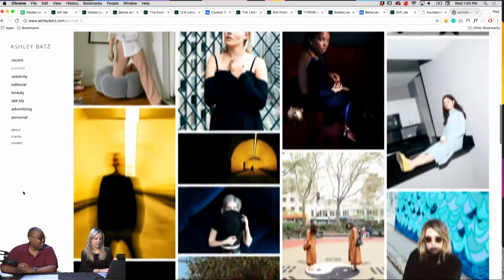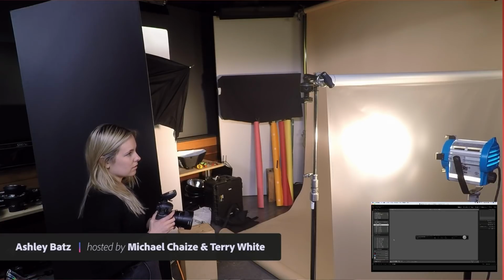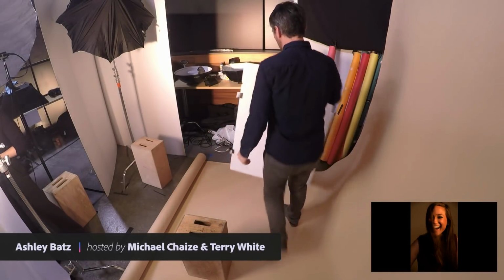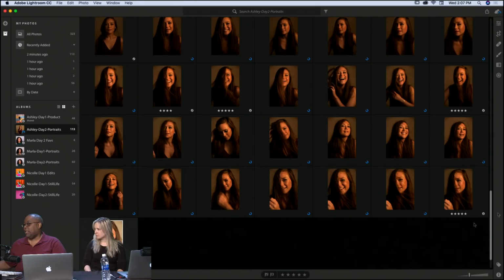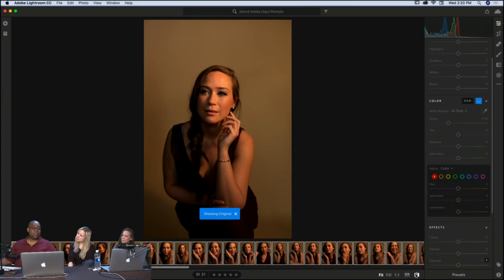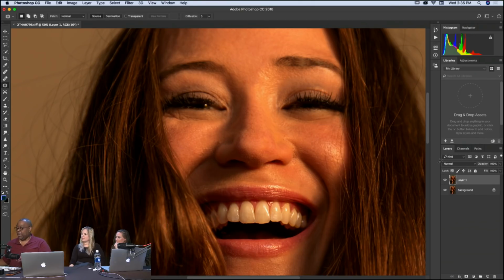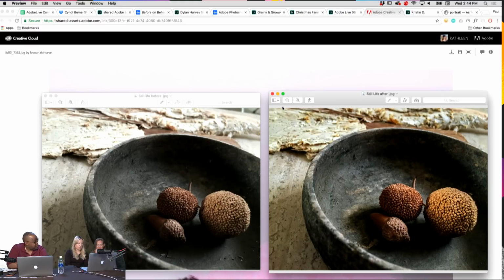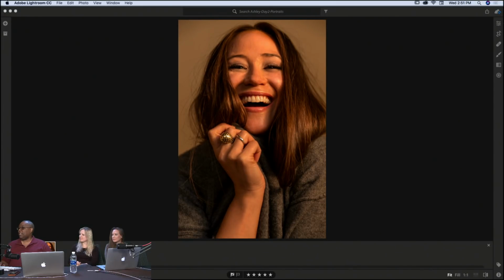Live Photography with Ashley Batz 2/3 | Adobe Creative Cloud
Join photographer and content director Ashley Batz as she teaches us how to capture a moody portrait with diffused light! With the assistance of a live model, we will learn how Ashley approaches portraiture from lighting to directing and editing. Stick around for tips & tricks from Terry White as he puts the finishing touches on Ashley’s images in Lightroom CC!

Ashley specializes in portrait, editorial, fashion and lifestyle photography. Her previous clients include: Lucky Magazine, POPSUGAR, Teen Vogue, Sephora, Fitbit and The SF Chronicle.

Photography begins: 18:15
How to use a black flag to creative negative fill: 23:00
Retouching in Photoshop: 1:26:50
What to keep in mind while shooting portraits: 1:44:40